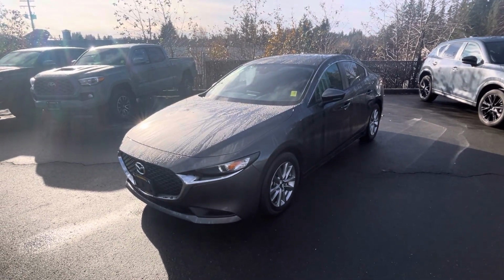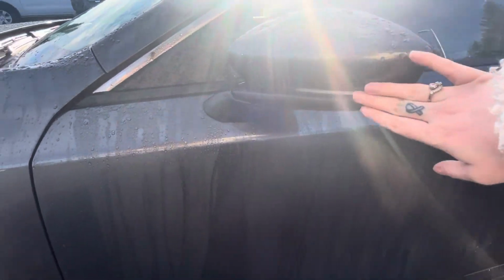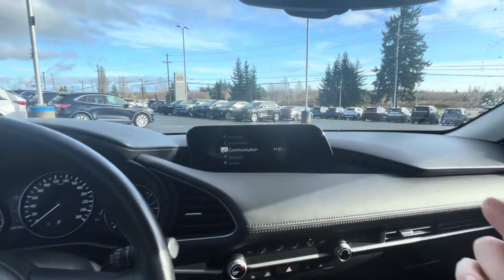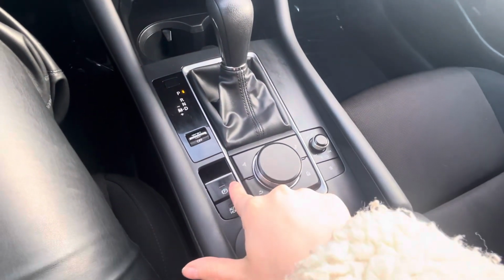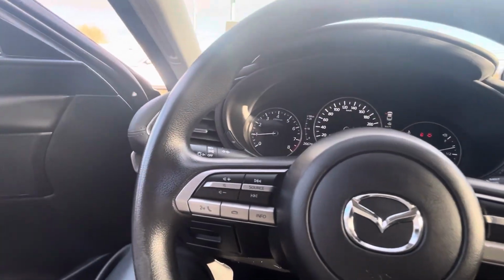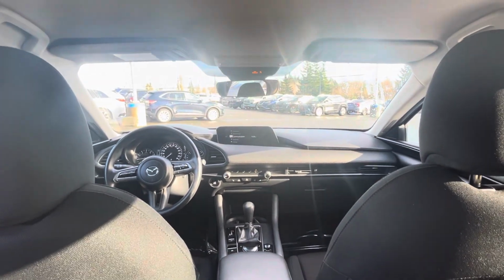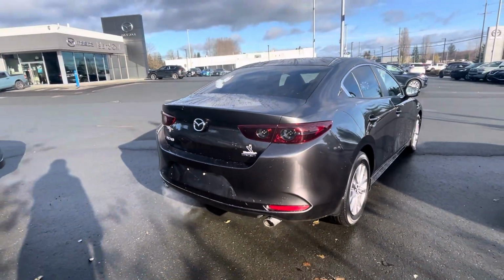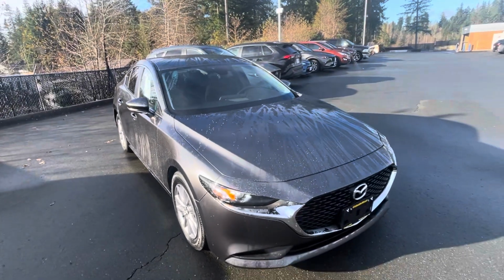2020 Mazda 3 GX stk# 251101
Call Megan for more inquiries (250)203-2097!

The 2020 Mazda 3 GX is a stylish and reliable compact car. With its refined design, comfortable interior, and efficient performance, it offers an enjoyable driving experience. Equipped with advanced safety features and modern technology, this car provides peace of mind and convenience for the driver and passengers. Its responsive handling and efficient fuel economy make it a practical choice for daily commuting or weekend getaways. The Mazda 3 GX is a well-rounded and sophisticated compact car that delivers on both style and substance.